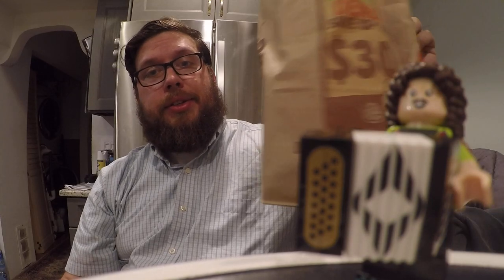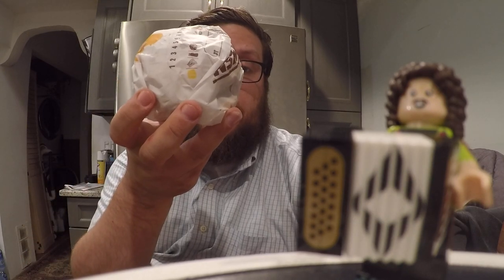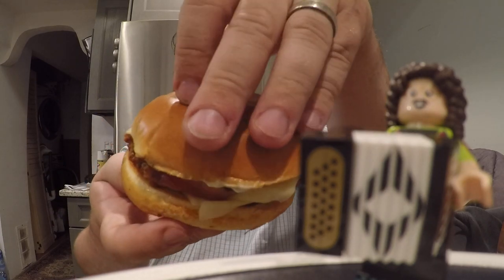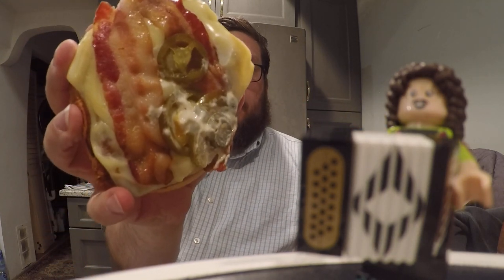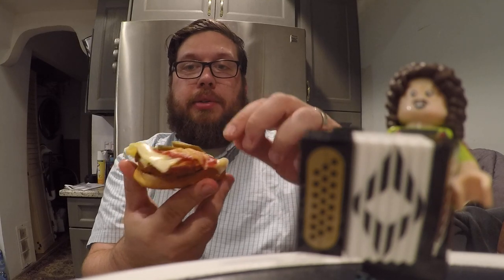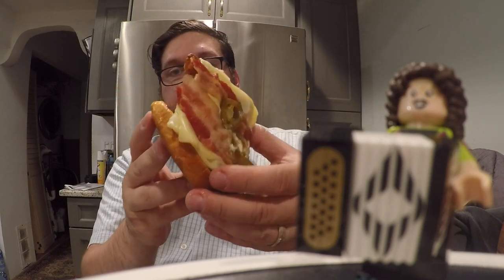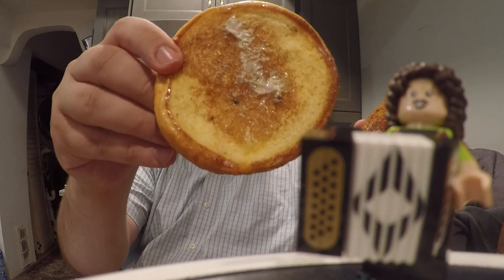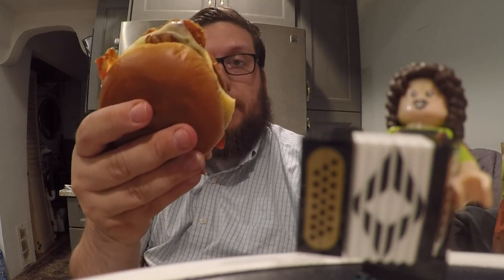Jalapeño Spicy Crispy Chicken Sandwich Review. Burger King